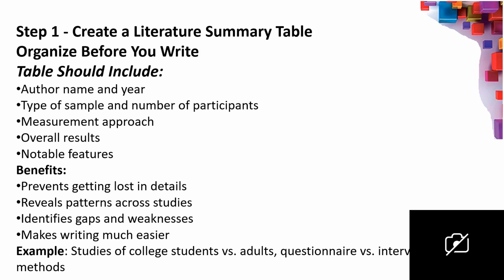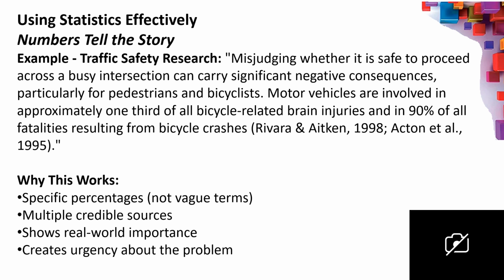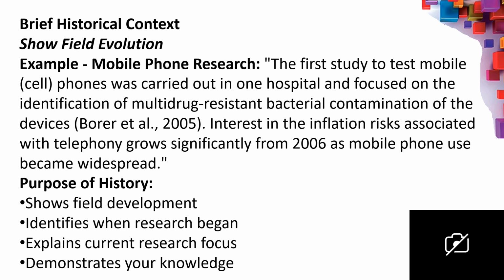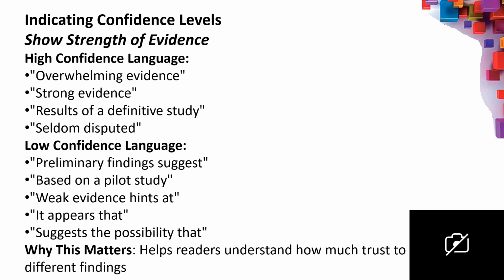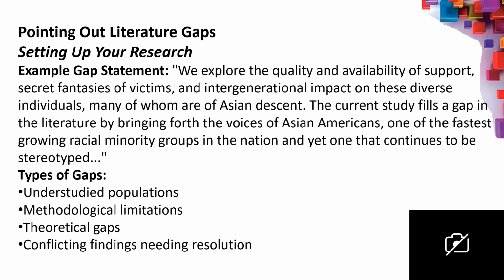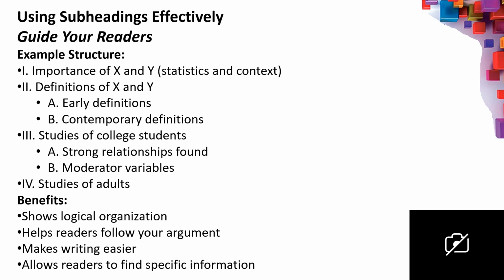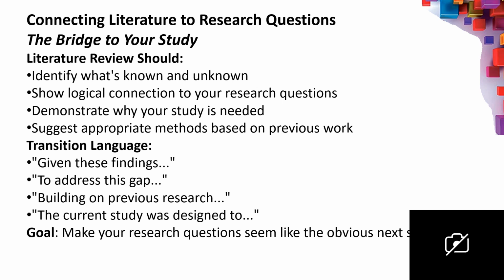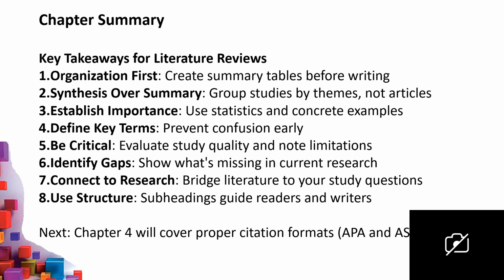Conducting Research Chapter 3 6 13 2025